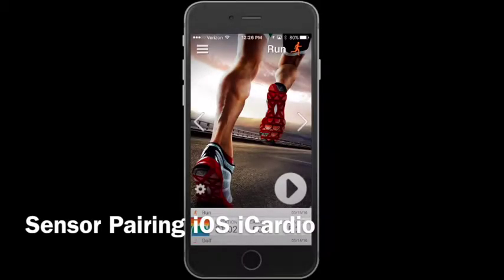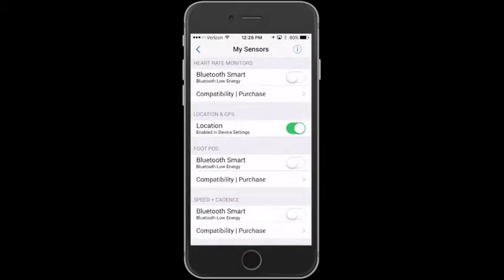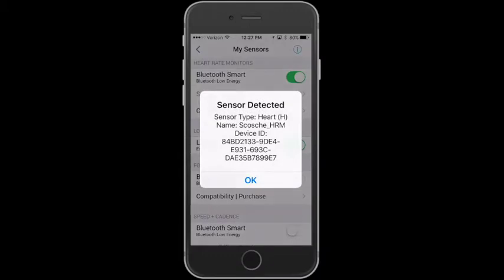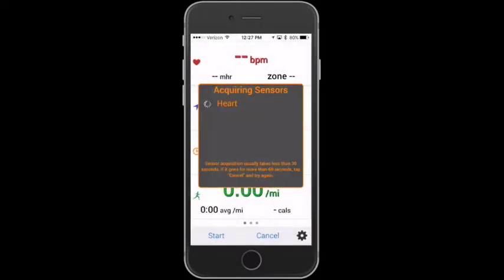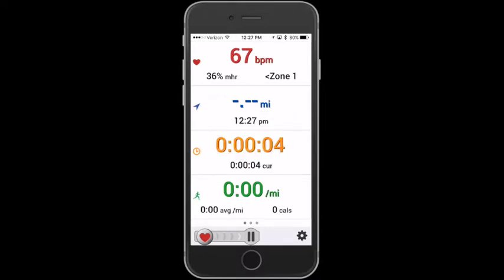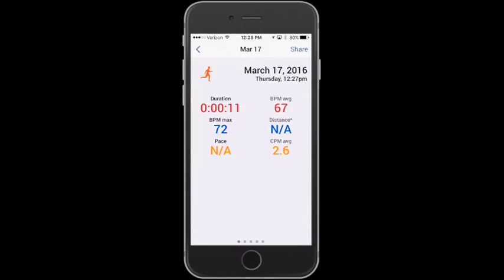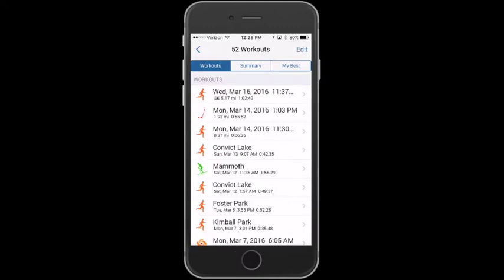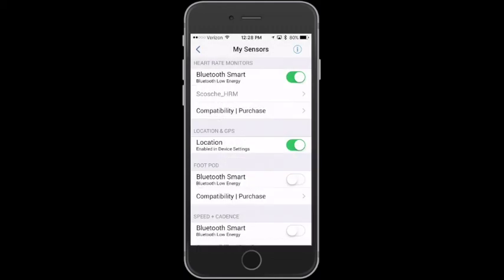Pairing a Heart Rate Monitor with Fitdigits iOS Apps - iCardio, iRunner, iBiker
Pairing a BLE / Bluetooth Low Energy / Bluetooth 4.0 compatible heart rate monitor with Fitdigits iOS Apps - iCardio, iRunner, iBiker. Mio, Scosche Rhythm+, Polar H7 / H6, and many others.